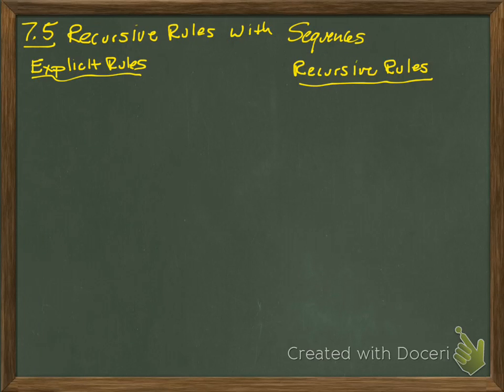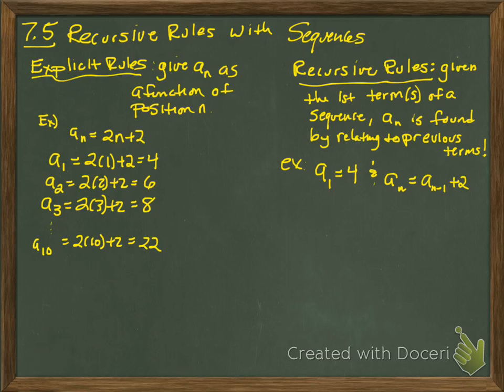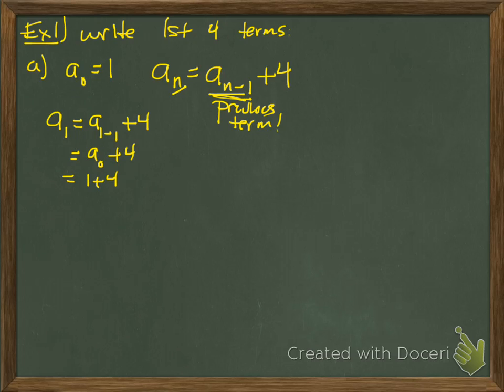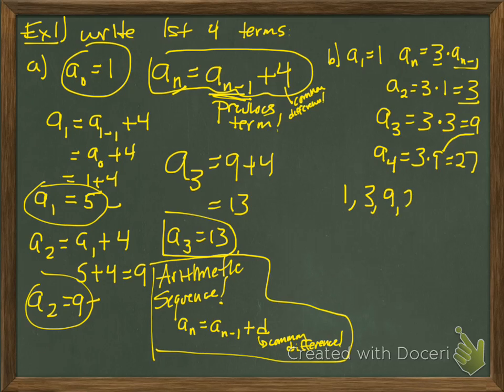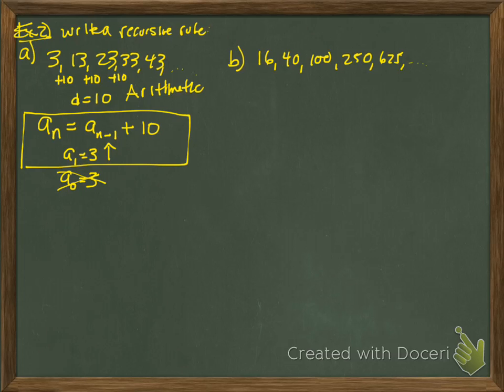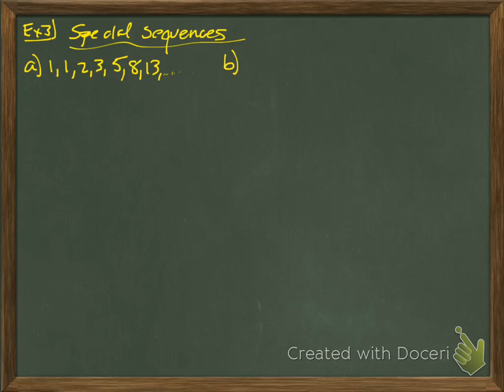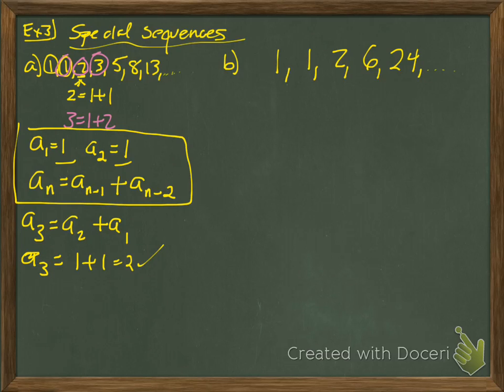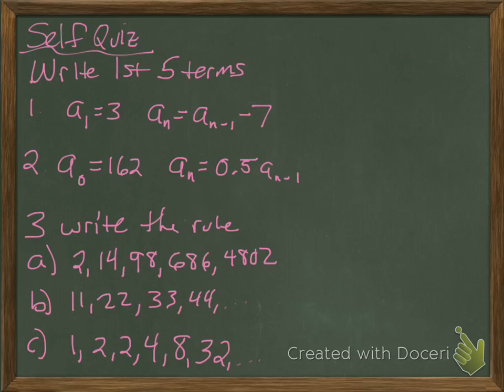7.5: recursive rules for sequences